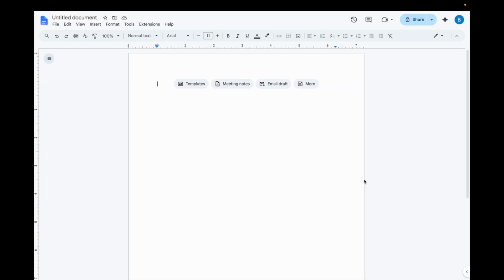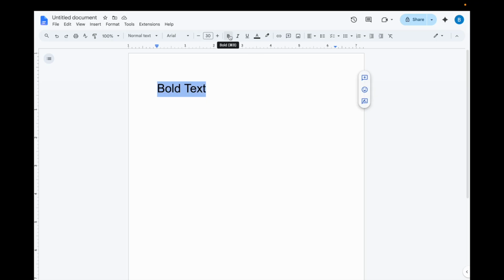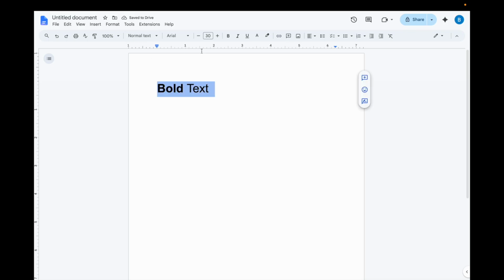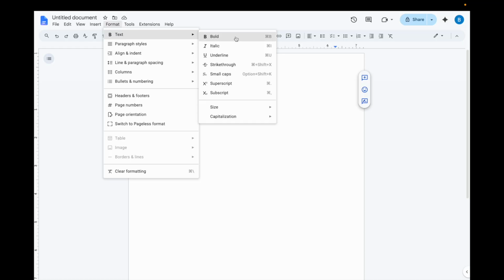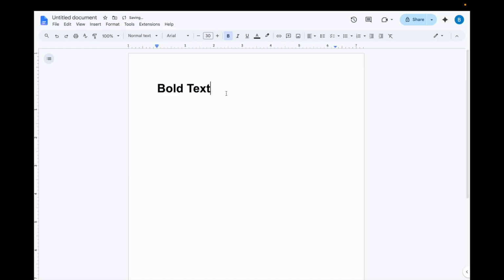How To Bold Text In Google Docs | Step By Step Guide - Google Docs Tutorial (Desktop)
Learn how to bold text in Google Docs with this easy step-by-step Google Docs desktop tutorial. If you want to emphasize important information, create headings, highlight key points, or improve the readability of your document, Google Docs makes it easy to apply bold formatting using its built-in text editing tools.

In this Google Docs tutorial, you'll learn exactly how to open Google Docs, create or open a document, select the text you want to modify, and use the bold formatting option in the toolbar. You'll also learn how to remove bold formatting and use keyboard shortcuts to format text more efficiently.

Bold text is useful for document titles, headings, subheadings, reports, essays, business documents, meeting notes, study guides, project plans, and collaborative files. Applying bold formatting helps draw attention to important content and creates a clearer visual hierarchy throughout your document.

In this step-by-step guide, you'll learn how to bold text in Google Docs, edit existing formatting, use keyboard shortcuts, and combine bold text with other formatting tools such as italics, underline, font sizes, colors, and headings. We'll also cover a few tips for using bold formatting effectively while maintaining a clean and professional document design.

If you're searching for how to bold text in Google Docs, how to make text bold in Google Docs on desktop, how to emphasize words in a Google Docs document, or how to use text formatting tools in Google Docs, this tutorial has everything you need.